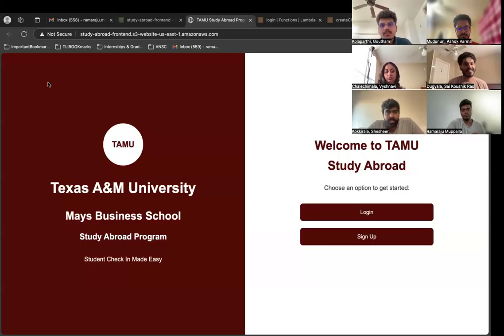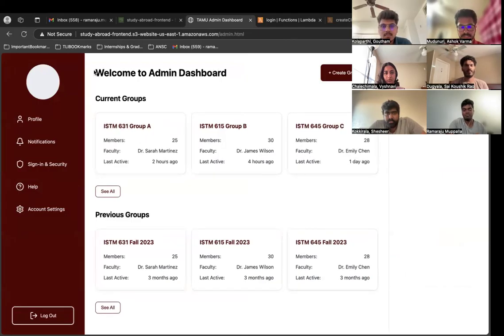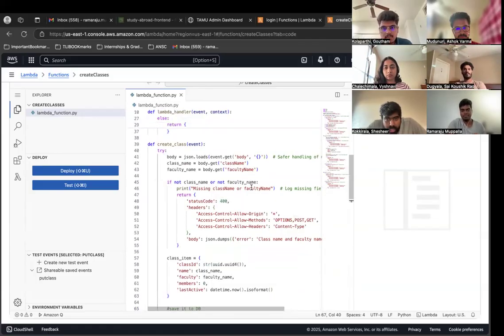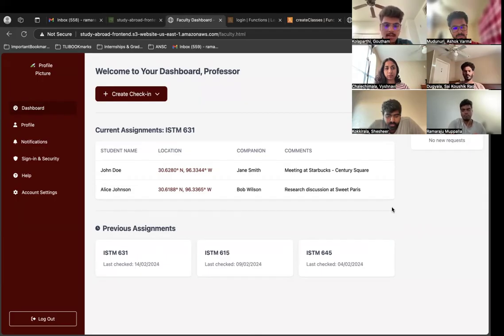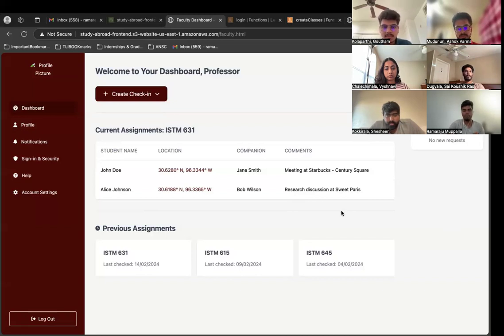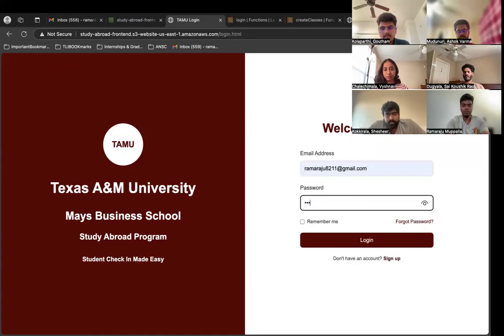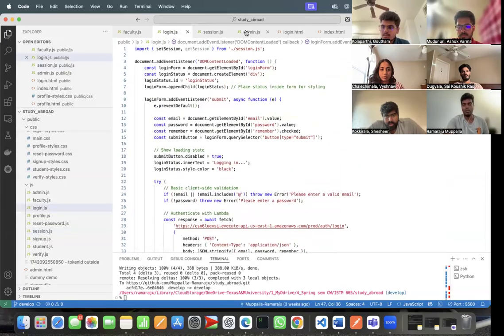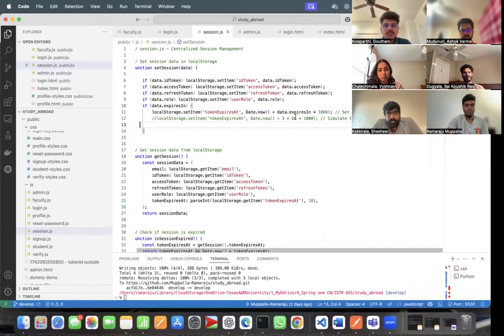Sprint 3 Demo